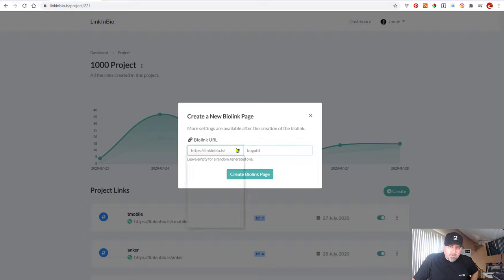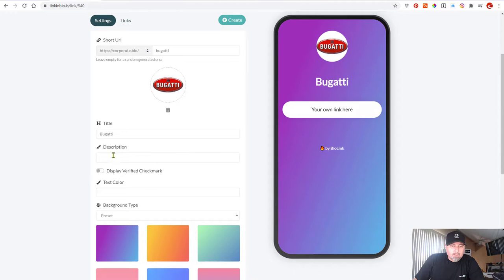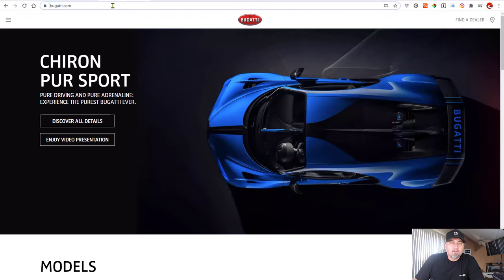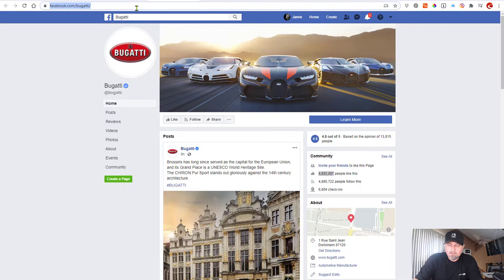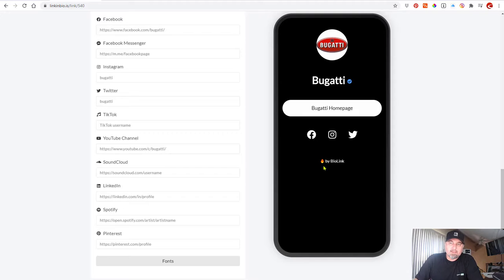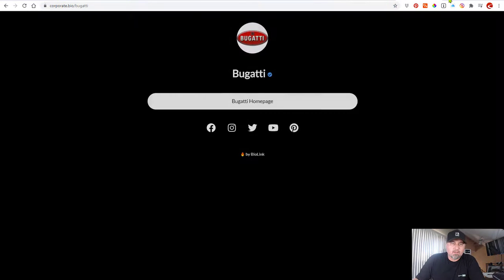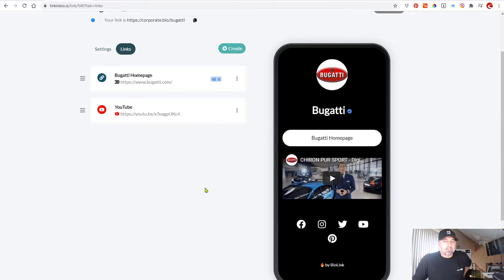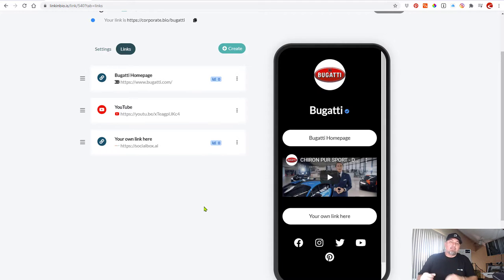The amazing Bugatti LinkInBio page, their best option to connect 18.9 million Followers/Subscribers.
Build your Custom LinkInBio URL (Connect your Audience with one URL across all your Social Media and Web properties:

Would you sell your LinkInBio URL for Cash Money?

More LinkInBio Case Studies
We analyze and review other Businesses LinkInBio strategies